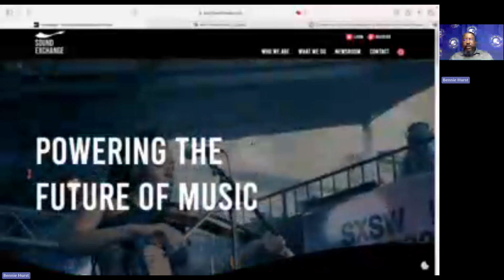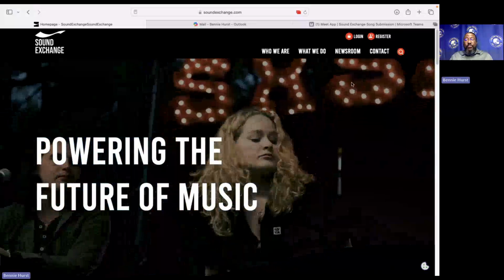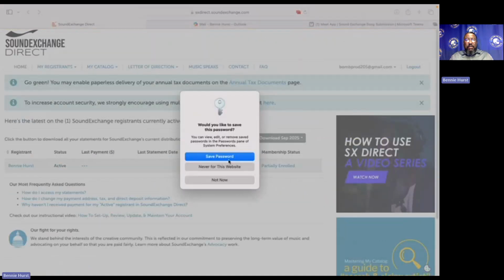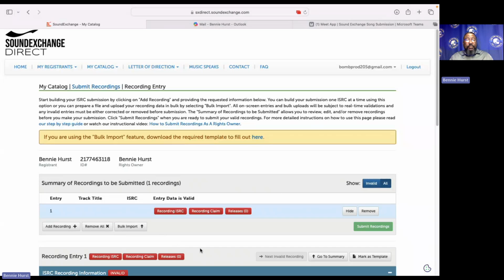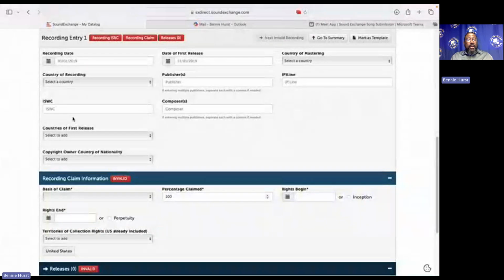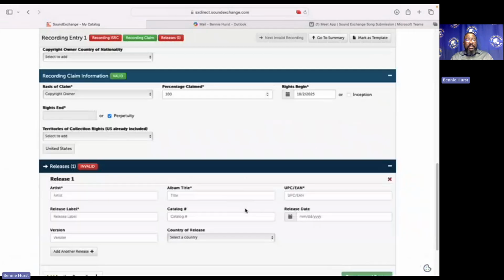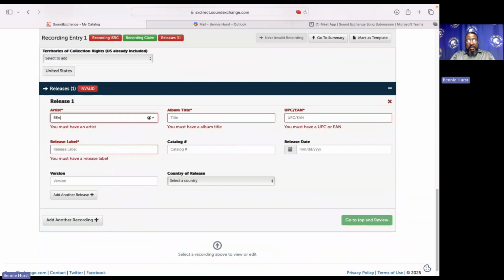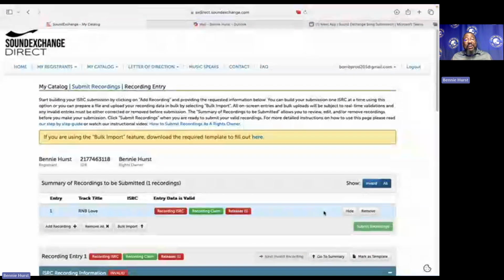Don’t Miss This Money: SoundExchange Setup for Indie Artists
Are you leaving money on the table?
If your music is streaming on platforms like Pandora, SiriusXM, or internet radio, you could be owed digital performance royalties, and SoundExchange is the company that collects them.
In this video, I break down:
✅ What SoundExchange is and why every independent artist needs it
✅ How to register your songs properly (so you actually get paid)
✅ Common mistakes indie artists make when setting up SoundExchange

I help independent hip hop & R&B artists stop waiting on record deals and start running their music career like a real business. If you’re serious about monetizing your music, this is one of the must-do registrations.